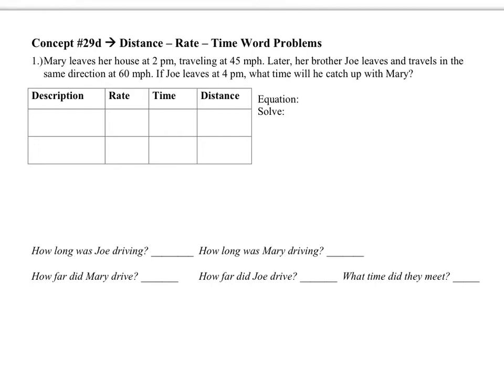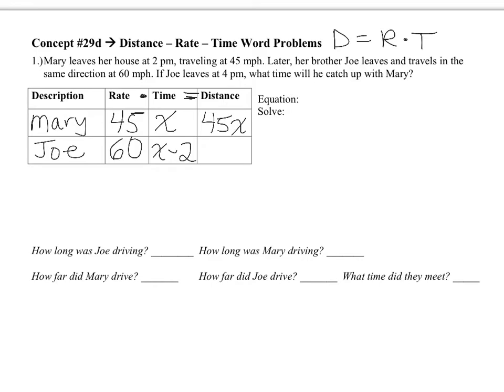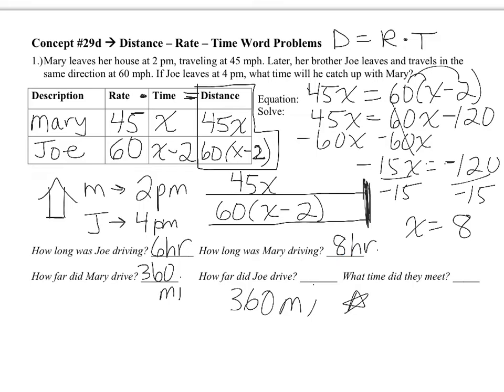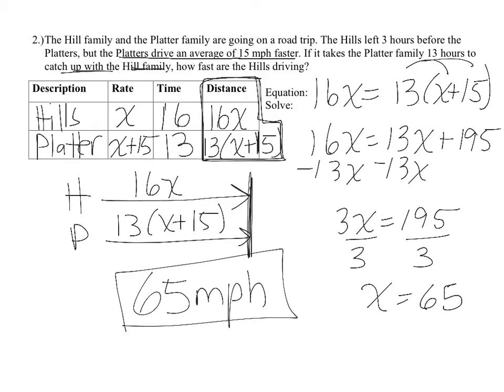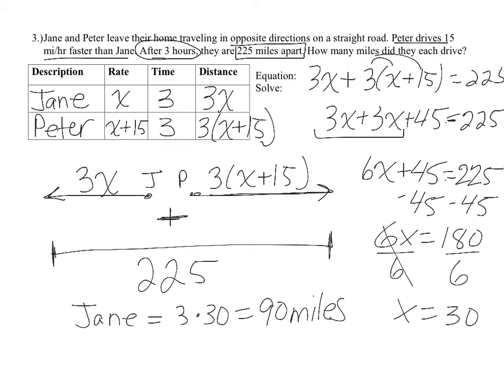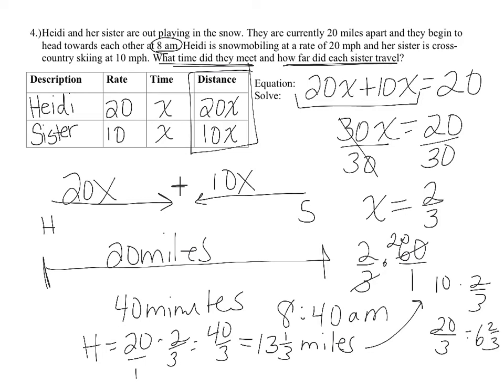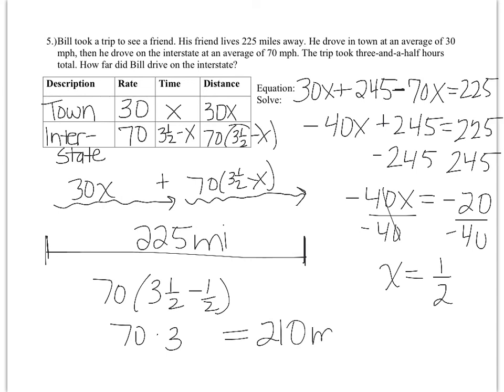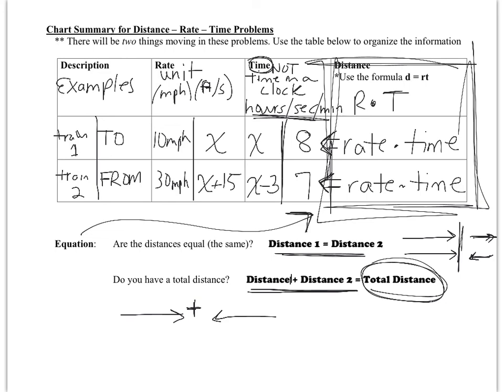DRT Word Problems (29d)